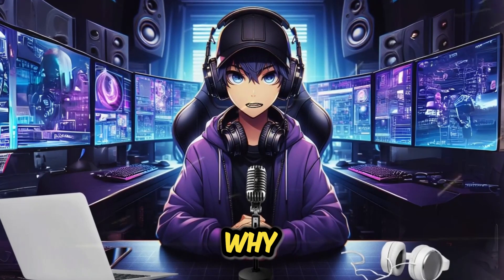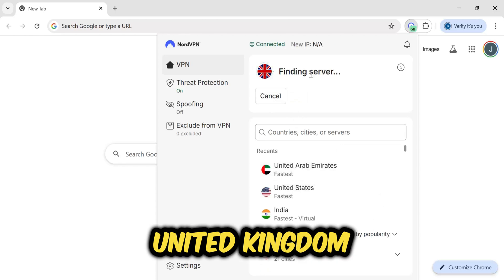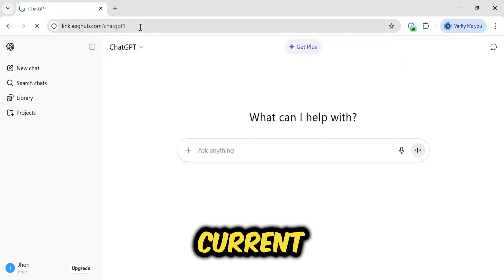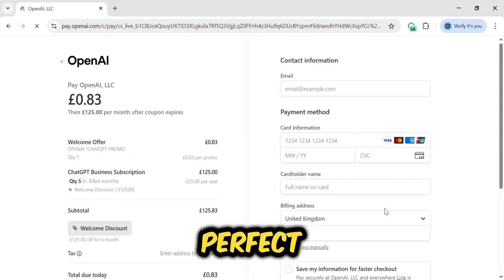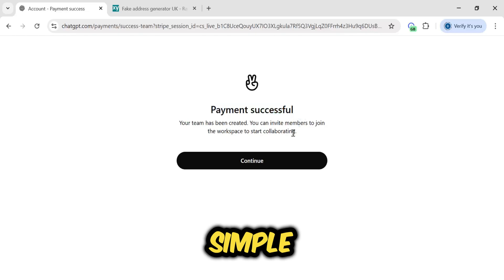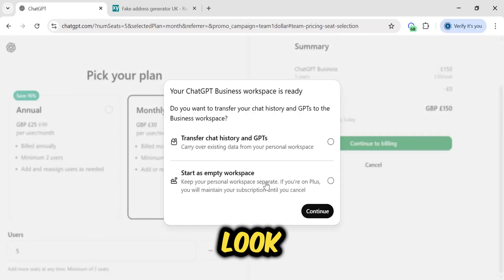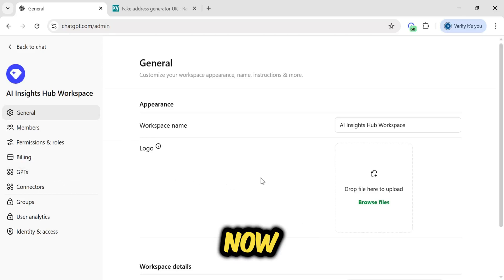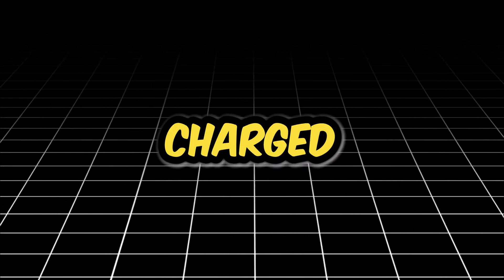How to Get ChatGPT-5 Almost FREE ( $1 only)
🔥 Stop paying $20 for ChatGPT Plus. I found a secret £1 link that unlocks the full $150 Business Plan, it's almost free. This is the ultimate guide to getting ChatGPT-5 and Agent Mode for just one pound or in $1.

This is the step-by-step tutorial on how to use a special link and a UK VPN to get full access. I also show you exactly how to cancel so you're never charged more.

🔗 IMPORTANT LINKS (MUST-USE) 🔗

This tutorial covers how to get chatgpt plus free (almost), the chatgpt business £1 offer, how to get gpt-5 access, the chatgpt business secret method, and how to get chatgpt premium free for 30 days. This is a full guide to unlocking the chatgpt business plan discount.